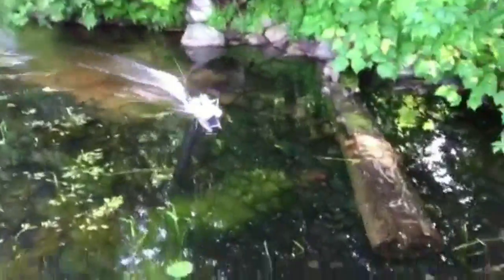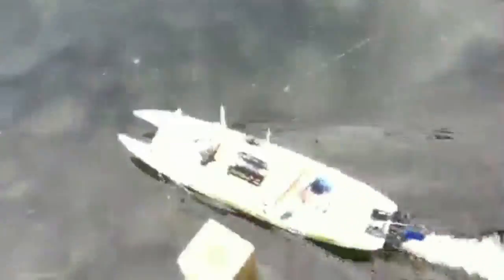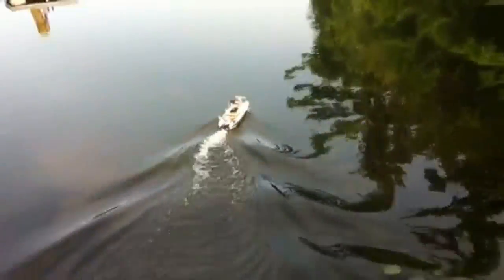Remote Control Boat with spear gun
Hey guys today my friend and I made a boat with a remote control spear gun. The boat has a brush motor and one servo. It also has a spear gun that aims right and left also it rotates 180degrees. Its awesome. We made it from an old rc boat frame. Then we jacked it up and used his traxas gear from his rc truck. We also used tech from another boat for the gun.